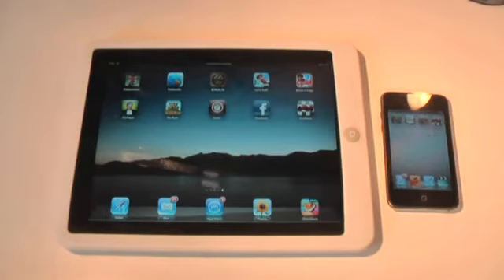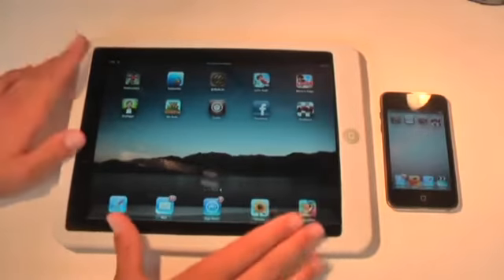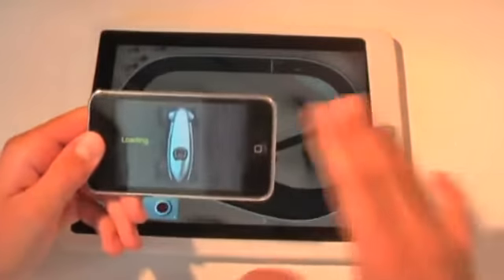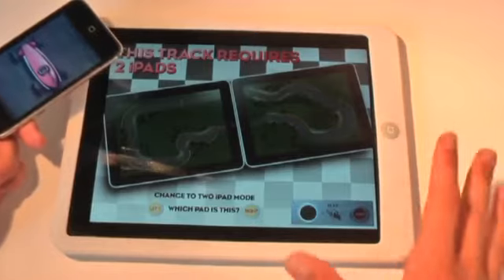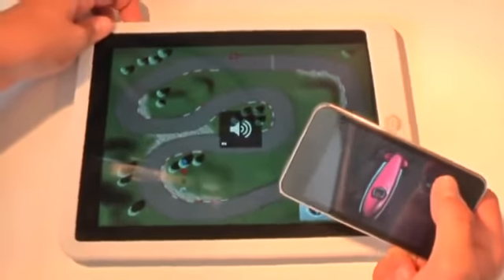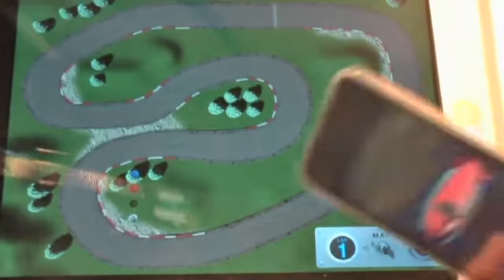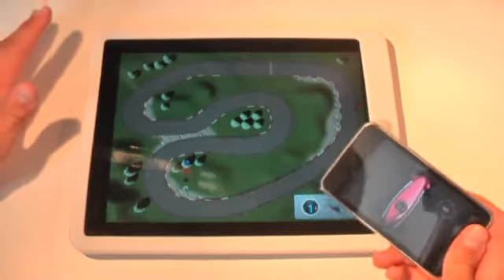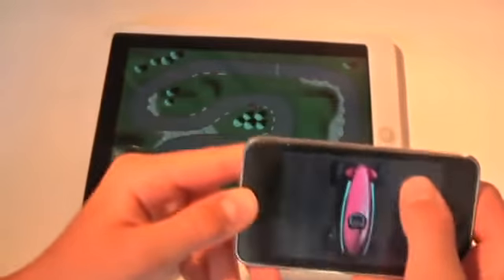PadRacer_ iPad_ iPhone Racing Game Get your FREE iPad Now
PadRacer_ iPad_ iPhone Racing Game